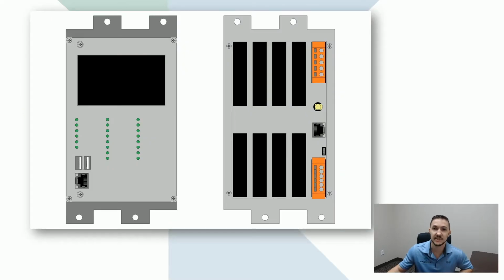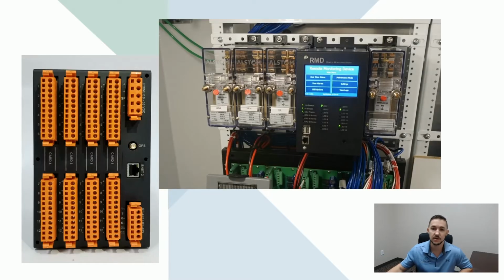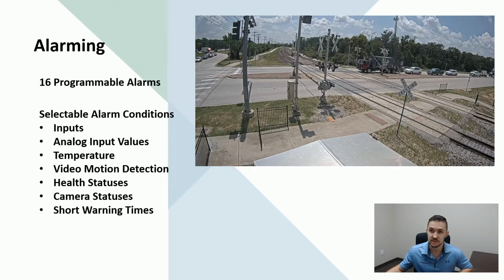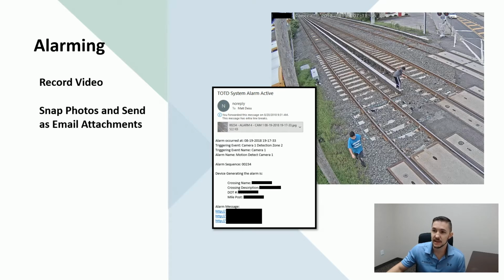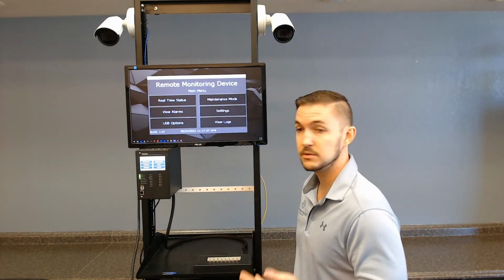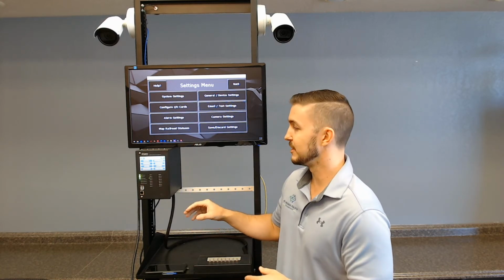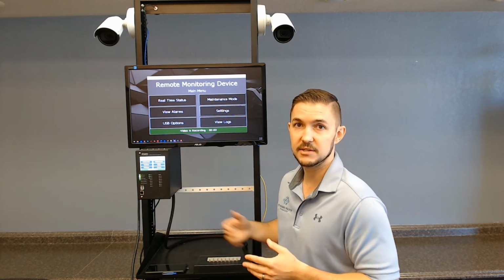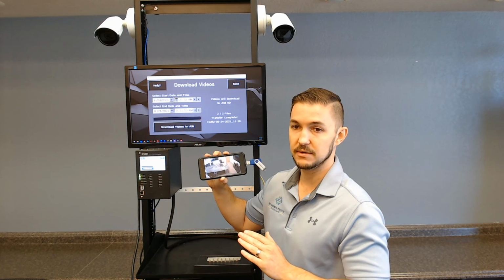Remote Monitoring Device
General Information and demonstration of RioTech's RMD